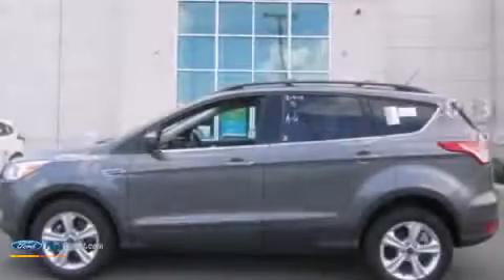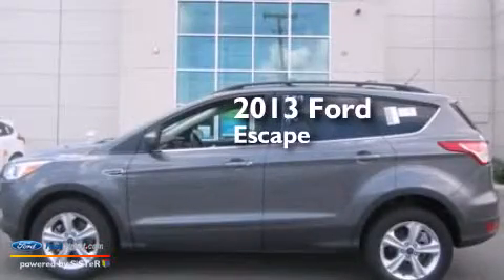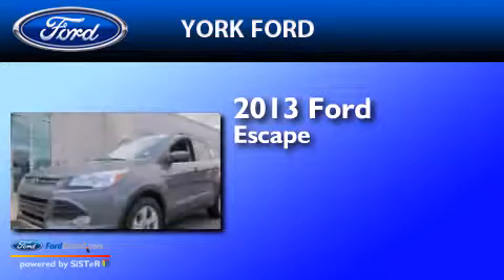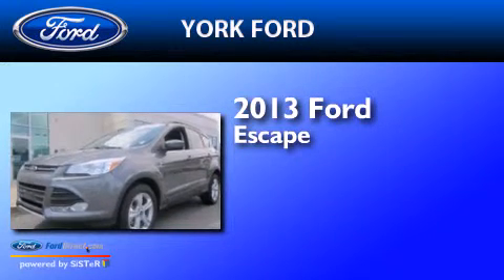2013 Ford Escape Saugus MA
We've been honored to serve the Saugus MA area , we promise that your experience at our dealership will exceed your expectations ! Year : 2013 Make : Ford Model : Escape Engine : 1.6L I4 16V GDI DOHC TURBO Trans . : 6-SPEED AUTOMATIC Exterior : STERLING GRAY Miles : 150 Interior : CHARCOAL BLACK York Ford Broadway Saugus , MA 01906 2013 Ford Escape Saugus MA